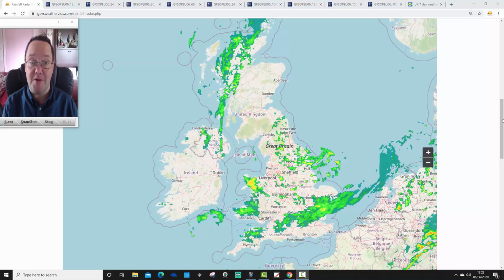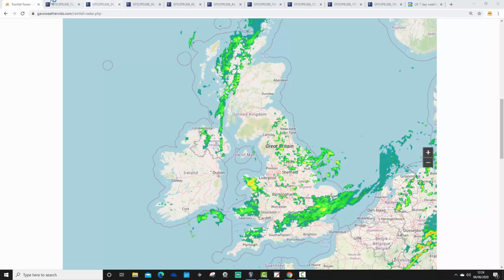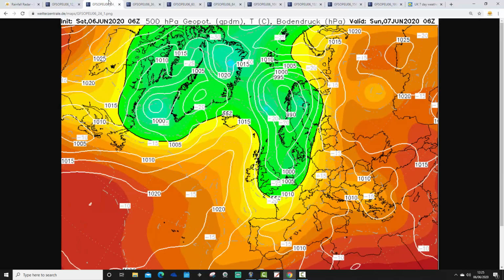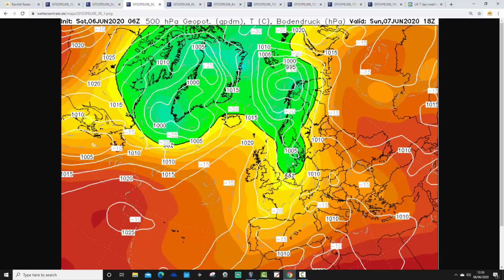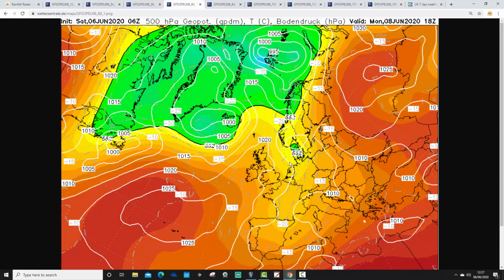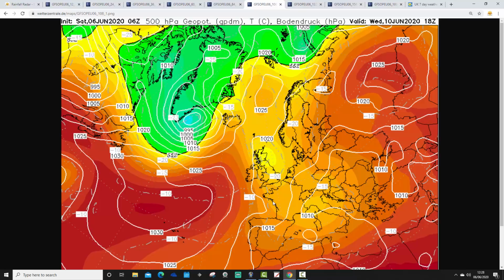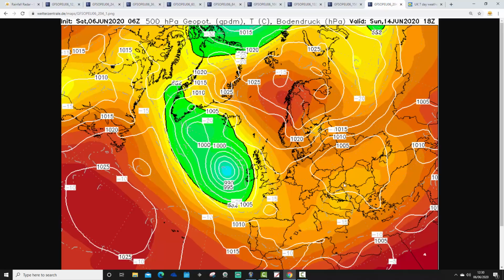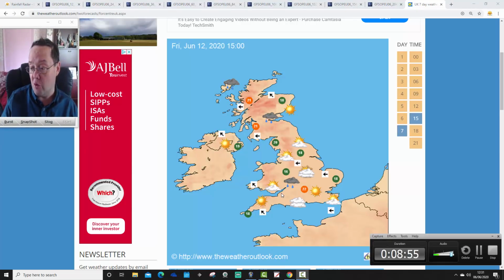7 Day Weather Forecast 6th To 14th June 2020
7 day weather forecast for the week ahead covering forecast timescales from 6th to 14th June 2020 .

The weather has turned unsettled and we'll see more showers or longer spells of rain this weekend. Next week will drier at the start but from Wednesday onwards there's a lot of uncertainty...